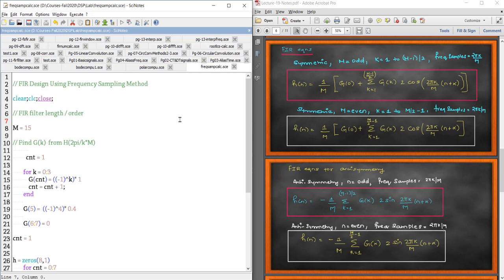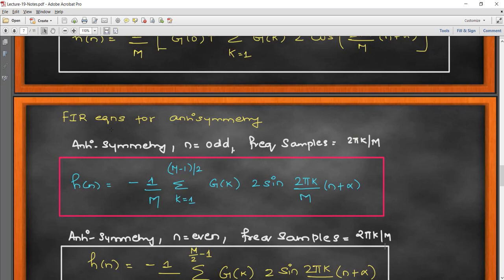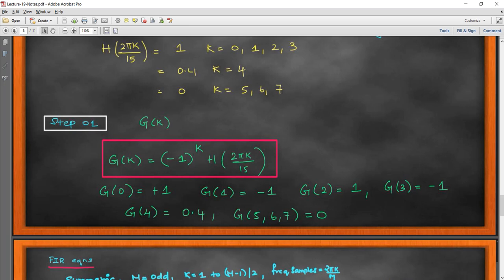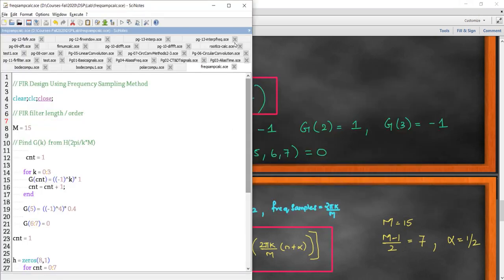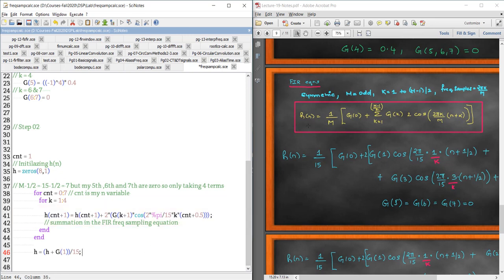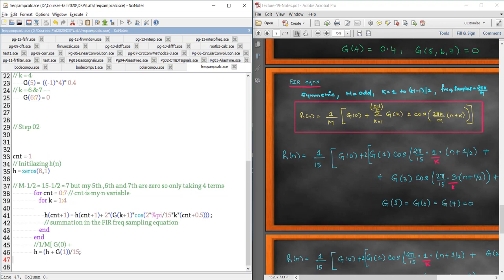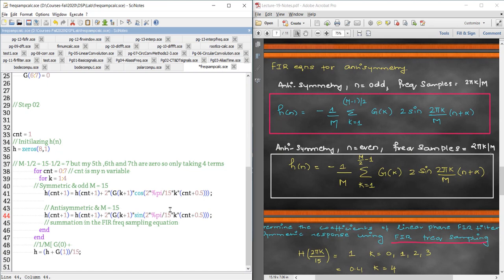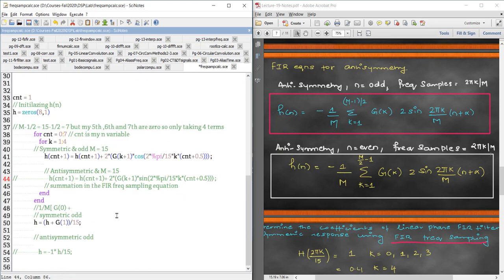DSP SCILAB 08: FREQUENCY SAMPLING & FIR FILTERS